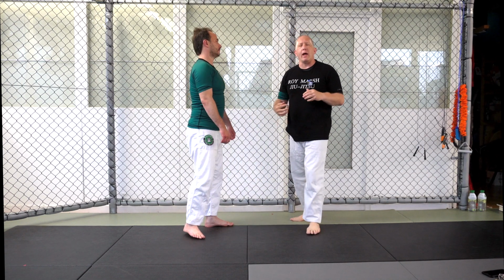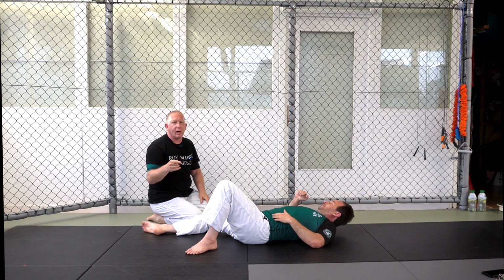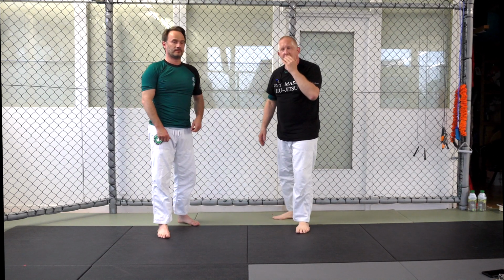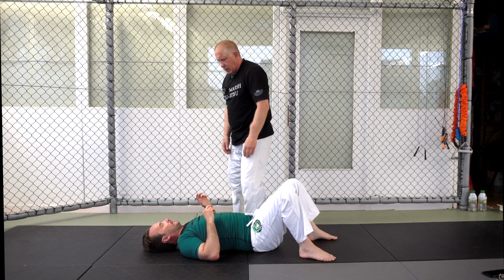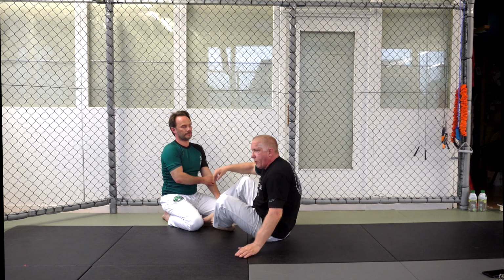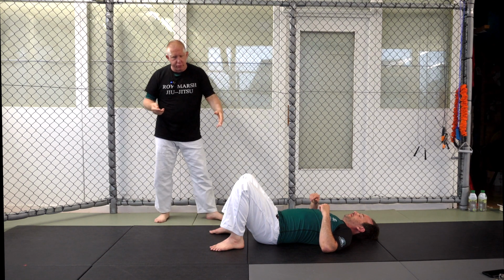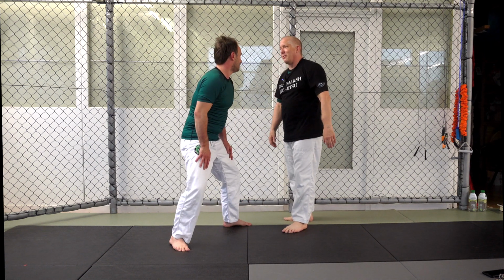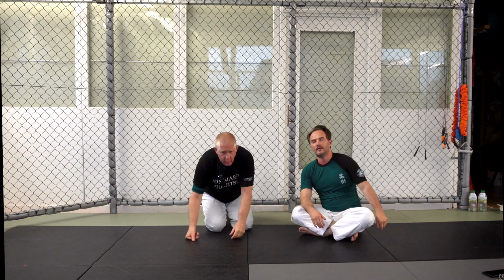Don't Get Guillotined Again! (Patreon Unlocked)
One of my Patreon members asked me to cover a problem he's having. He likes to pass low and tight (as do I).

But, one of the dangers of this style of passing is that you are susceptible to the Guillotine choke.

And, often when people get caught in the choke their instinctive (and learned) defences just push them into bigger problems.

So, I made this video to show him how I defend guillotines - and it all begins with understanding how the choke works and how to prevent their choking mechanics.

If you like my particular focus and style of teaching, you can get this kind of instruction almost daily for only $10/Month.

I also have Long Form Video Instructionals (including my newest one on Attacking and Controlling the Back) for sale